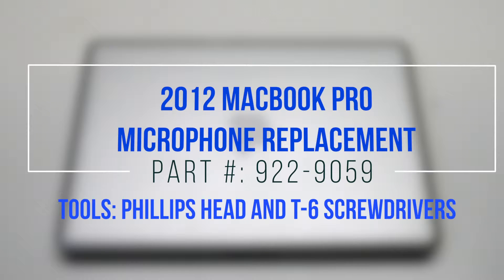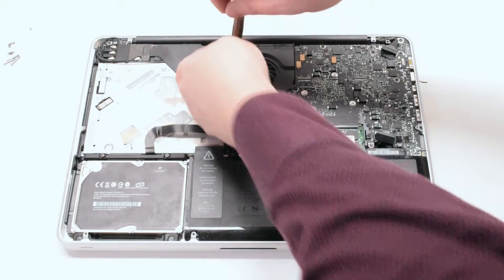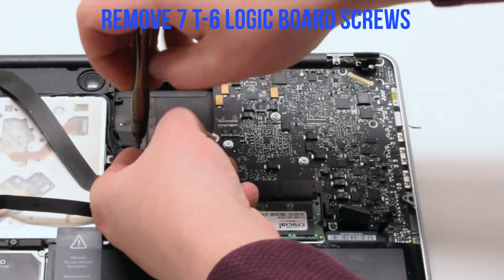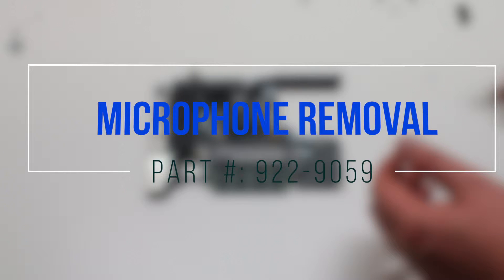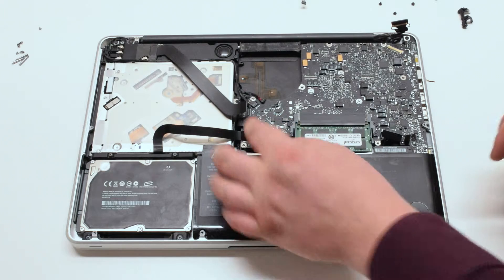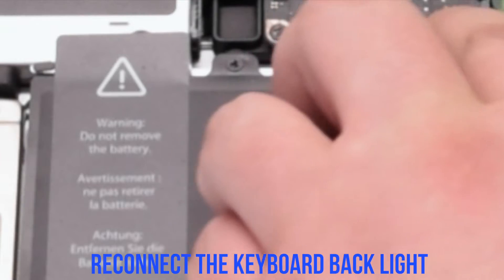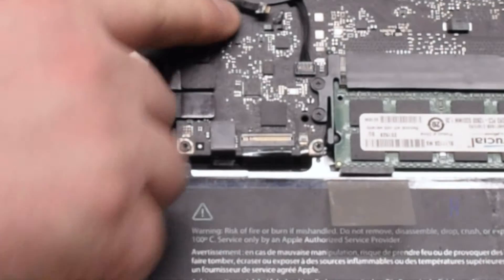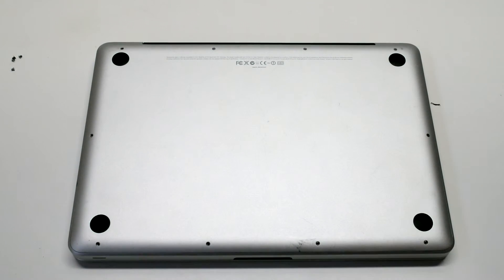2012 Macbook Pro 13" A1278 Microphone Replacement